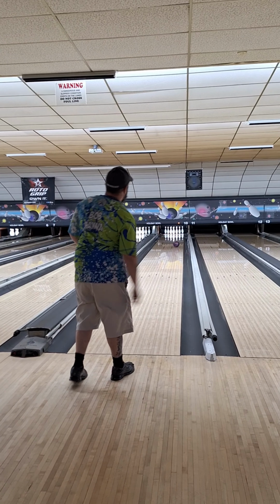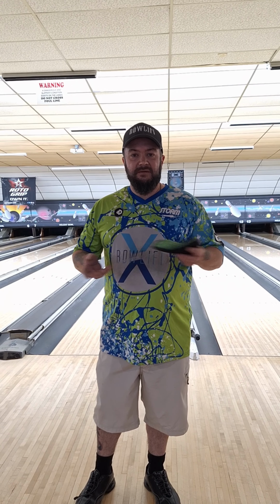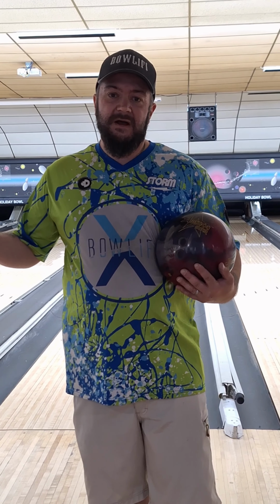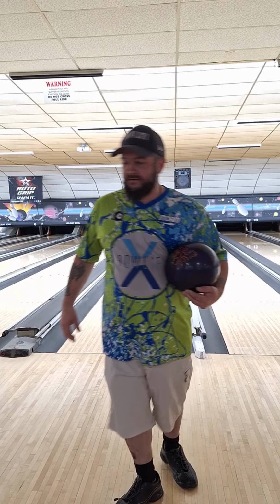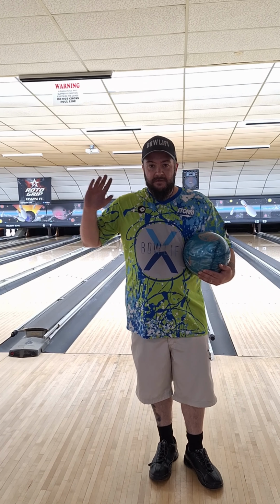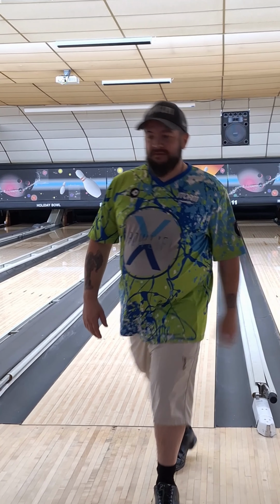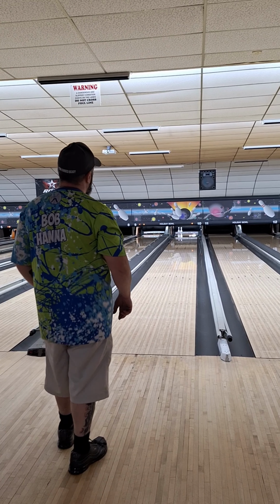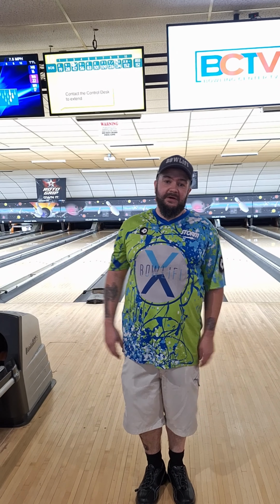what's in my bag for the 2024/25 league/tournament season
for the best jerseys around
use at check out

for all your bowling equipment needs